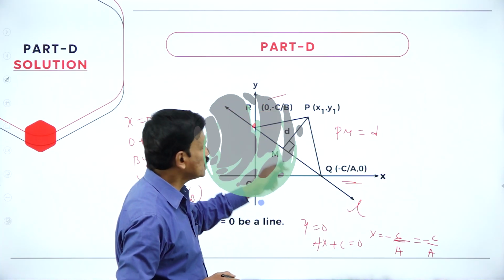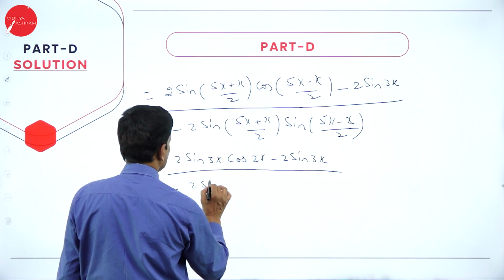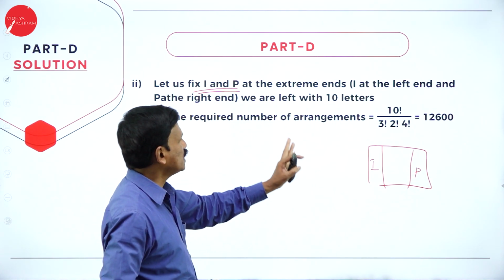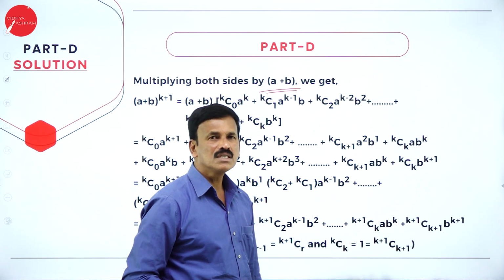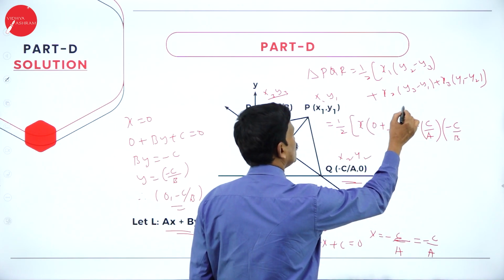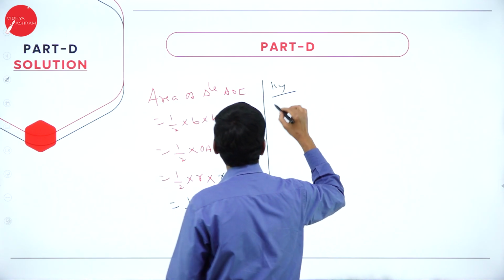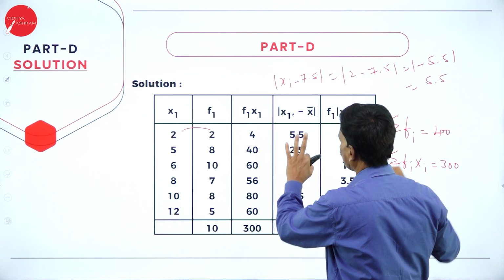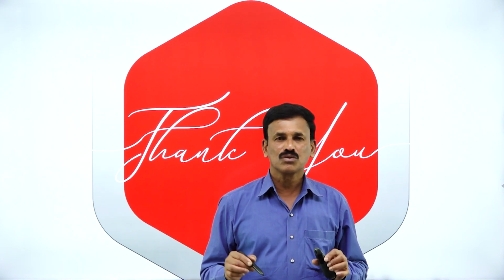DAY 74 | MATHEMATICS | I PUC | MODEL QUESTION PAPER 2023 24 | L4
Class : I PUC
Stream : SCIENCE
Subject : MATHEMATICS
Chapter Name :  MODEL QUESTION PAPER 2023 24
Lecture : 4